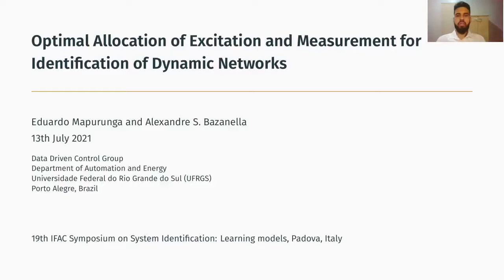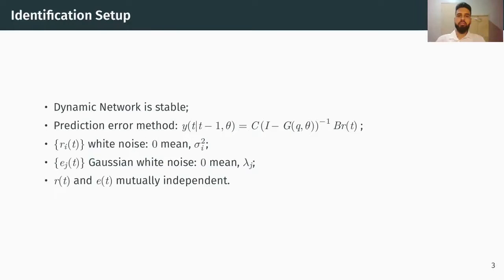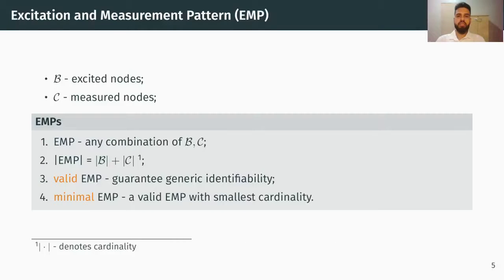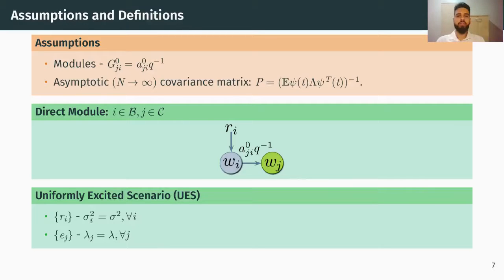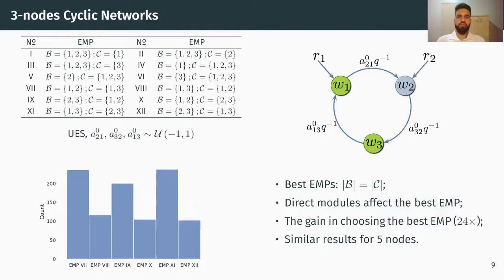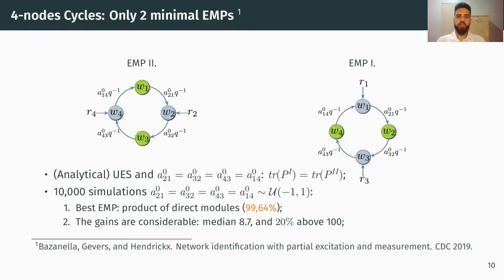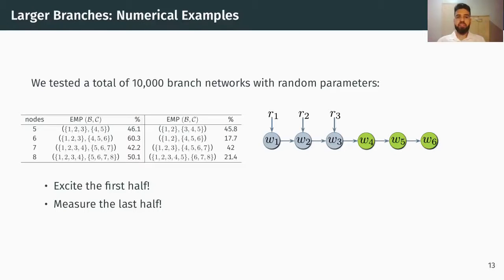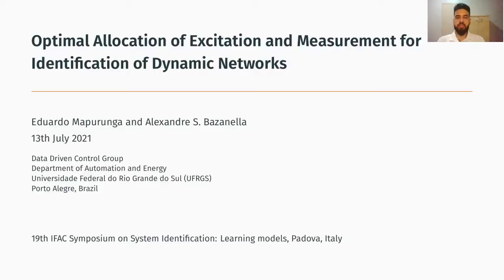Paper at the IFAC-SYSID21 on Optimal EMPs by Eduardo Mapurunga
Eduardo's presentation of the paper "Optimal Allocation of Excitation and Measurement for Identification of Dynamic Networks" at the IFAC Symposium on System Identification 2021.